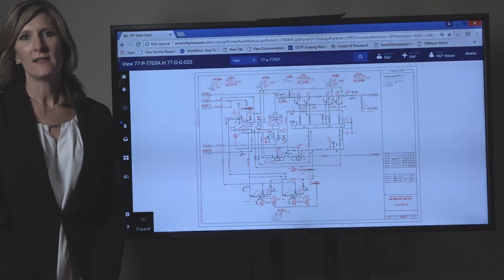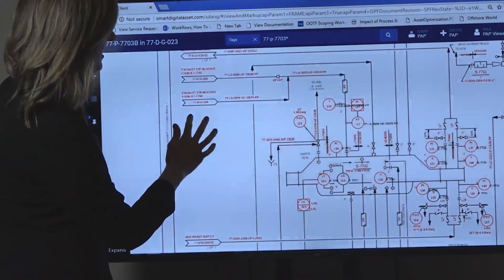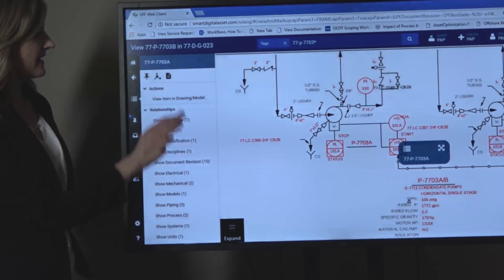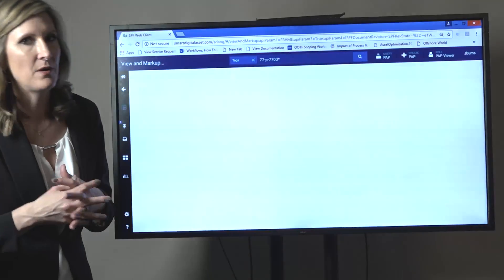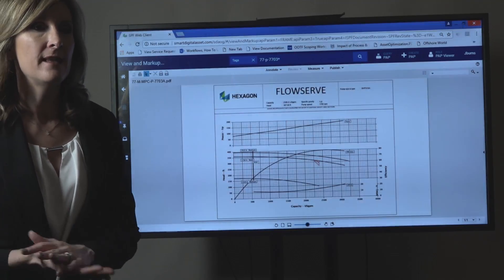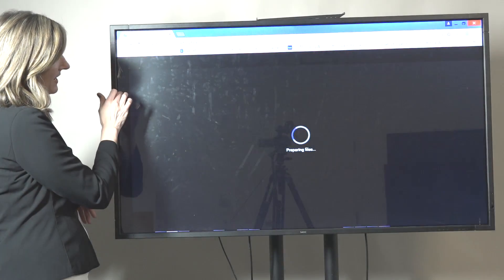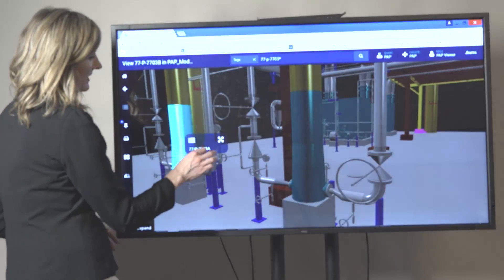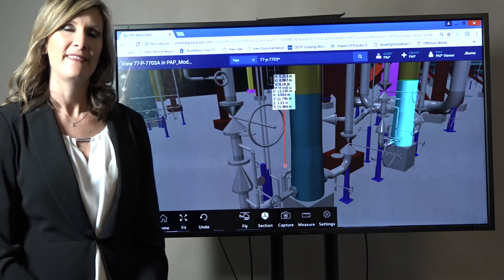HxGN SDx Operations: Leverage your non-intelligent P&IDs as a Digital Roadmap for the Plant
Jaclyn Burns, VP Owner Operators, demonstrates how owner operators can leverage this digital roadmap in day-to-day operations using the information they already have.